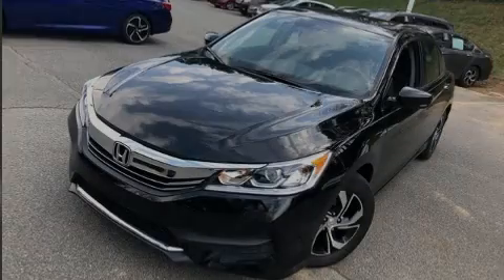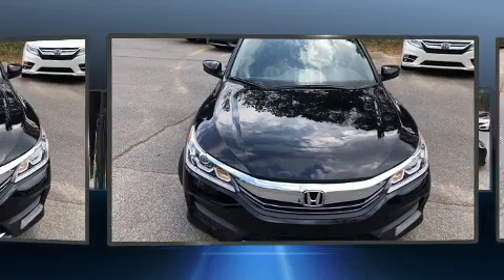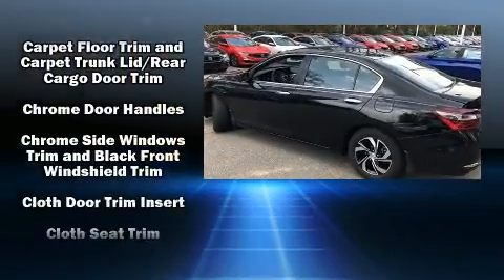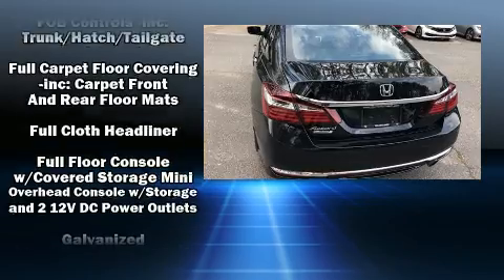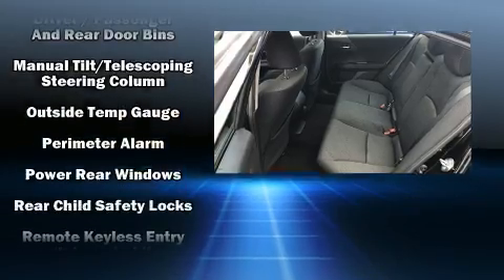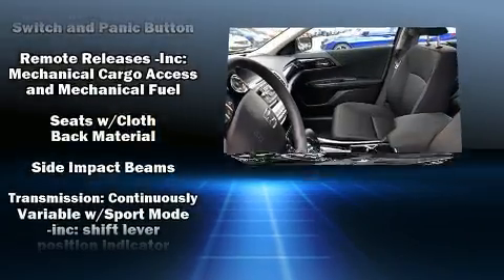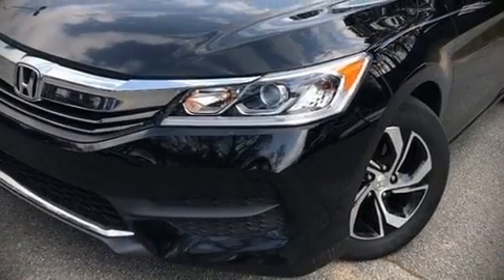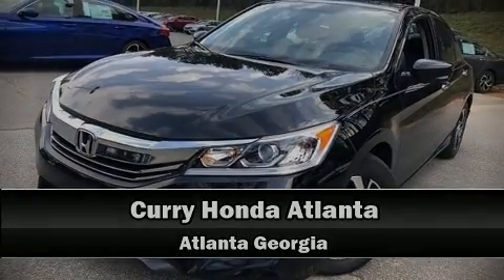2017 Honda Accord LX in Chamblee, GA 30341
Sensibility and practicality define the 2017 Honda Accord. With fewer than 35,000 miles on the odometer, this 4 door sedan prioritizes comfort, safety and convenience. Smooth gearshifts are achieved thanks to the efficient 4 cylinder engine, and for added security, dynamic Stability Control supplements the drivetrain. A wealth of standard features means that you no longer have to sacrifice. Such as remote keyless entry, delay-off headlights, 1-touch window functionality, a trip computer, front bucket seats, tilt and telescoping steering wheel, power door mirrors, and cruise control. Audio features include a CD player with MP3 capability, and 4 speakers, providing excellent sound throughout the cabin. Honda also prioritized safety and security with features such as: dual front impact airbags with occupant sensing airbag, head curtain airbags, traction control, brake assist, ignition disabling, and 4 wheel disc brakes with ABS. This car was designed with safety in mind, allowing you to drive with even greater assurance. This vehicle has achieved Certified Pre-Owned status, by passing Honda's comprehensive certification process, including an exhaustive 150-point inspection! Our knowledgeable sales staff is available to answer any questions that you might have. They'll work with you to find the right vehicle at a price you can afford. Stop in and take a test drive!